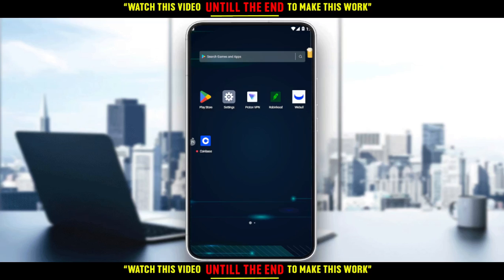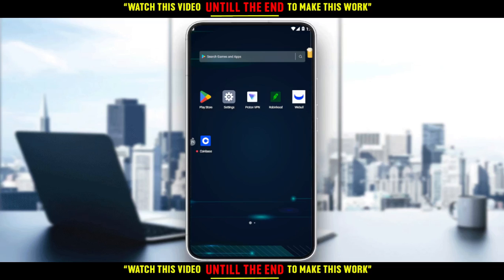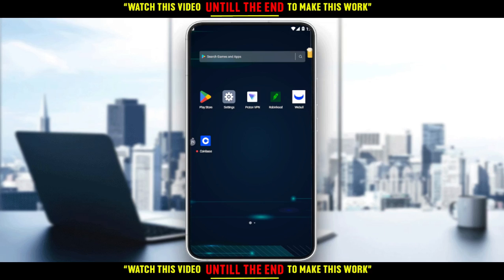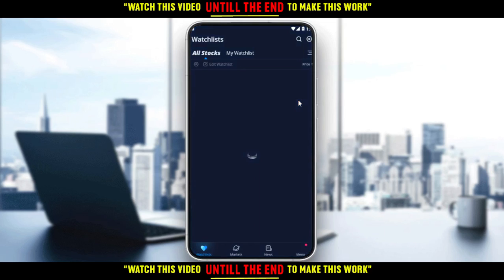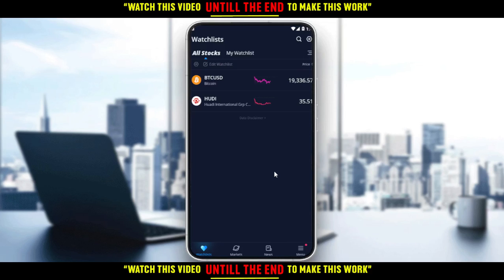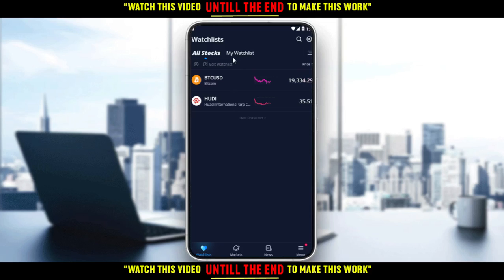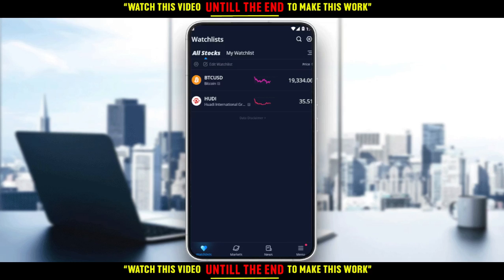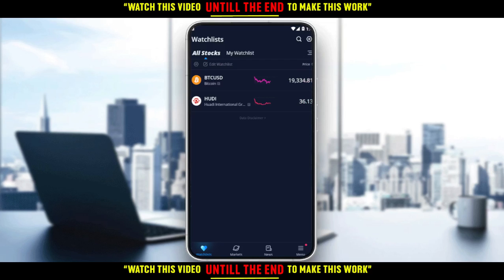How To Cancel Level 2 In Webull Tutorial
Today I show how to cancel level 2 in webull tutorial,webull tutorial